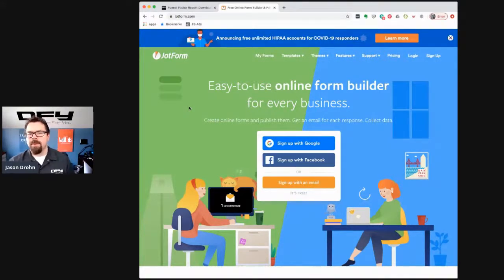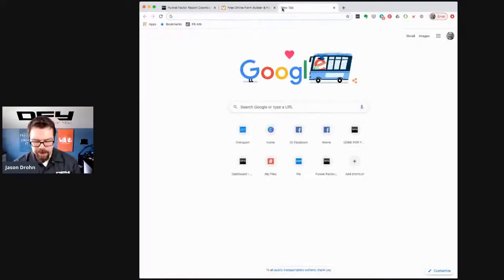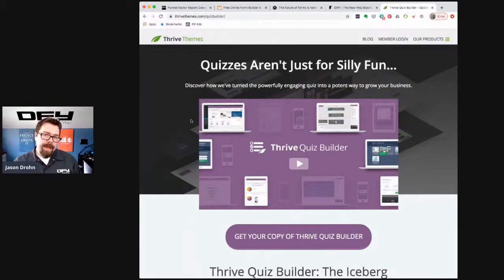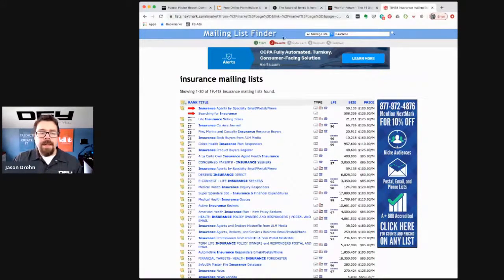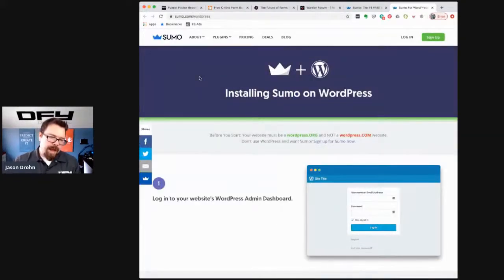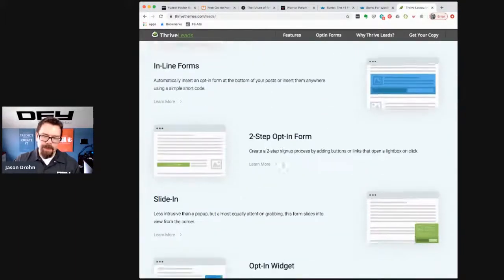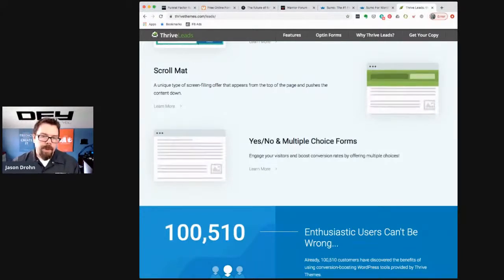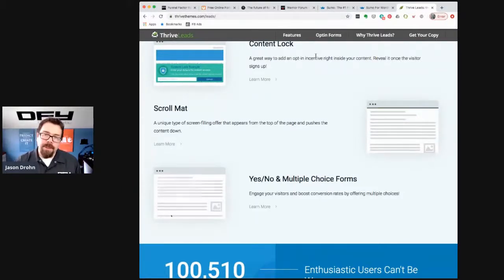GSDdaily 022: Lead Generation Strategies - 7 Ways To Get Optins Right Now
Today, we're going to cover 7 ways you can generate leads for your products and services!  We'll cover lead magnets and some cool technology that you can tie in to make it a little easier too...

Make sure to jump into the DFY Funnels group for questions!